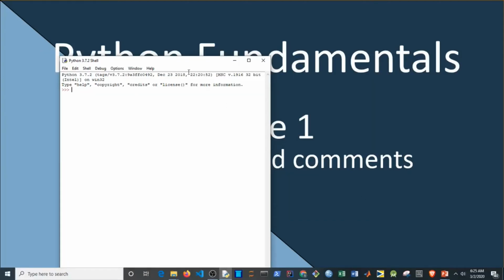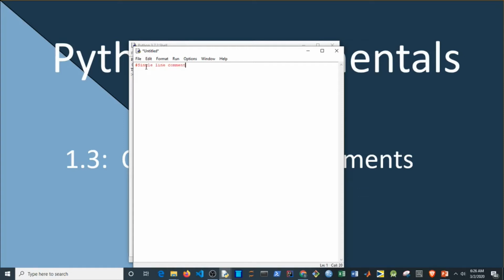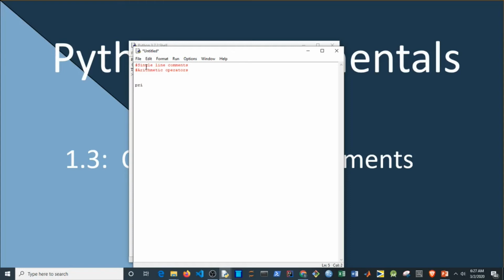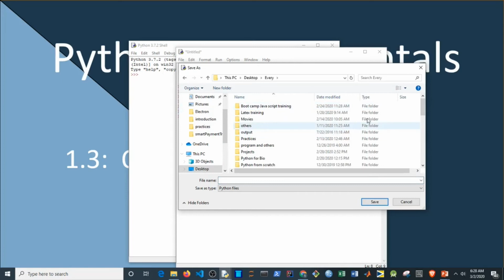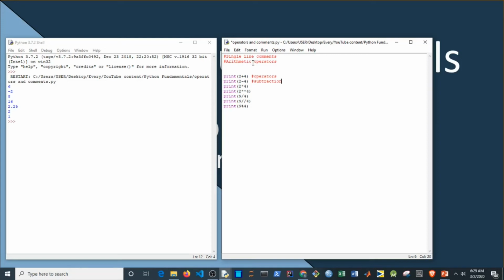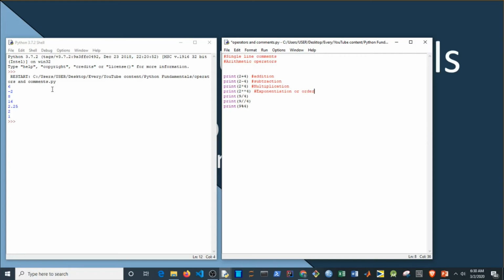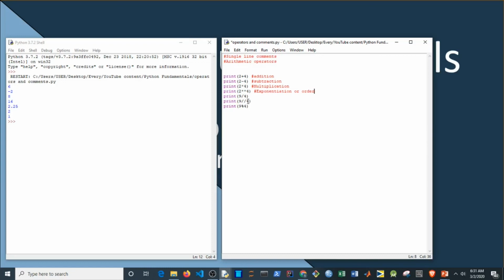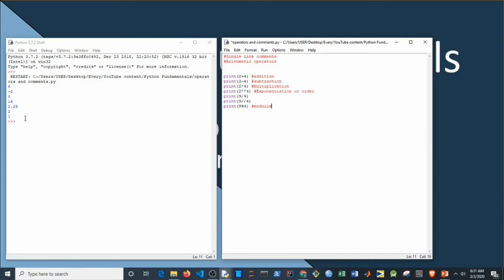1.3 Python Fundamentals. Operators and Comments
Hey guys, operators and comments are basic concepts in every programming language. Operators are special type of functions , used to operate on objects. There are different classes of operators , which includes arithmetic , relational, logical, ternary, assignment , e.t.c However, in this video , arithmetic operators are explained.

Comments are a way of documenting your codes , explaining lines of codes as to why they are there. This helps you and other developers that may manage your code later to understand why things are the way they are.

There are two main types of comments , single line and multi-line comments. This video Explains single line comments(The other will be explained in up coming videos)